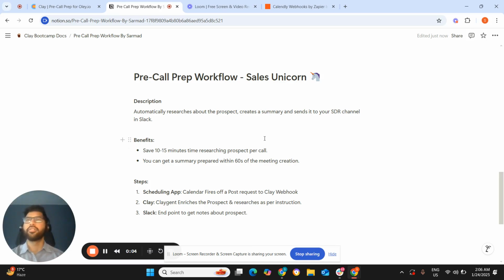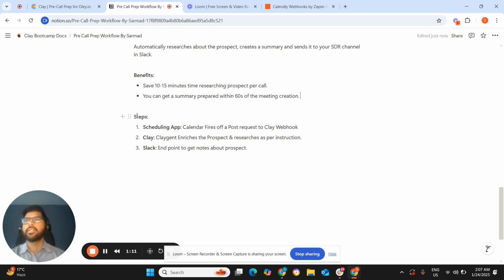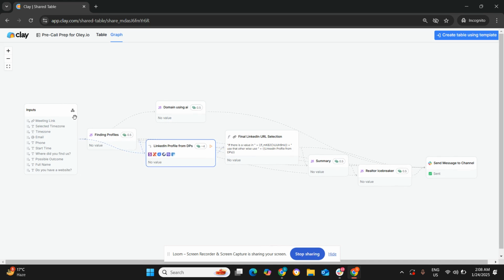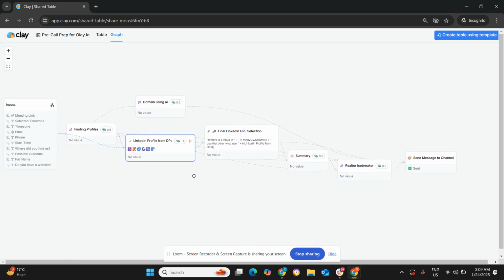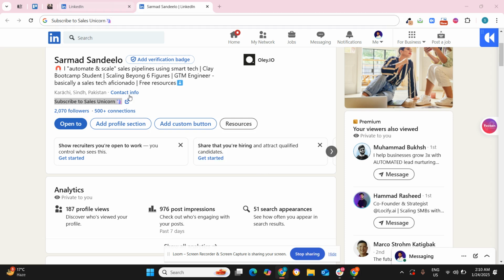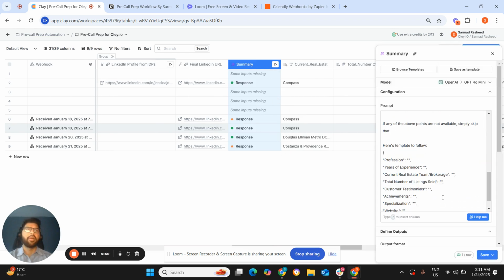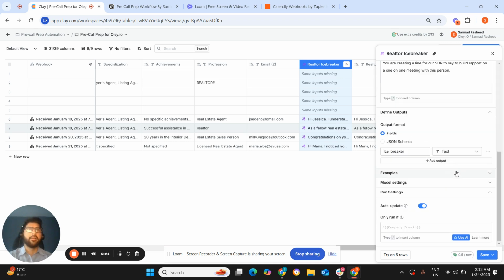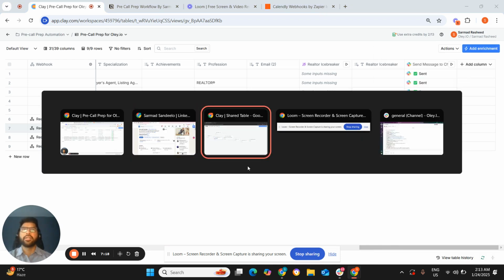Research your prospects in 30 seconds🤑 B2B Sales Meeting Clay Bot [Table Link Inside]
In this video, I will show you how you can research your prospects in just 30 seconds without having to manually check their profile online :)

Video sections:
00:00 Intro
00:10 What Pre-Call Prep Bot does
02:00 Clay Table in graph view
04:19 How to import data from webhook
04:30 Claygent for finding Prospect social profiles
04:50 Claygent uses social profiles to write summary
05:30 Claygent creates Ice-breaker line
06:38 Clay sends notification to Slack channel
07:25 Slack channel notification
08:55 How to use this bot to convert prospects faster

Picture this:

Your SDRs have to spend 15 minutes per call to research prospect before the meetings.

Instead of spending valuable minutes researching, they get a crisp summary about your prospect delivered in your slack channel within seconds?

In just 30 seconds, you’ll know:

✔ Who they are.
✔ What their background is.
✔ The challenges they’re facing.
✔ And most importantly—how you can help.
✔ Would that make converting them into a customer easier?

If your answer is “YES,” this Clay workflow is your new best friend.

Here’s how it works:

A meeting gets created in calendly and its sent to Clay via webhook. Clay researches your prospect, creates a personalized summary, and sends it straight to your SDR channel in Slack.

Why your team will love it:

✔ Save 10-15 minutes of preparation per call.
✔ Get summaries ready within 30 seconds of scheduling.
✔ Build rapport faster—and close deals quicker.

The simple 3-step workflow:

1️⃣ Scheduling App sends a request to Clay’s webhook.
2️⃣ Clay enriches prospect data and performs tailored research.
3️⃣ Slack delivers the notes directly to your SDRs.

I am Sarmad Sandeelo and I help B2B SaaS startups & Agencies book meetings with founder-led growth🦄

➡️ Subscribe to get weekly actionable insights on Clay, GTM, sales tech, B2B outbound sales and workflow automations delivered to your inbox – and build yourself to be a rare unicorn🦄 in your tribe.